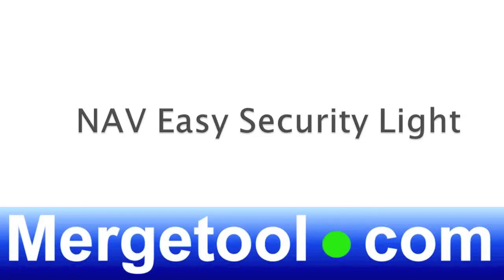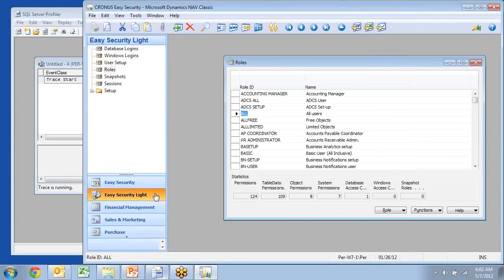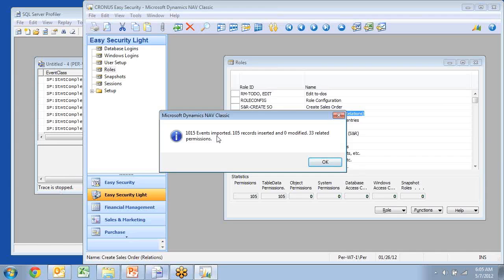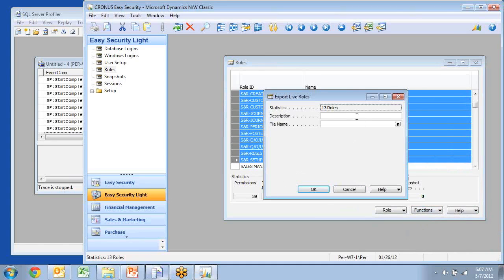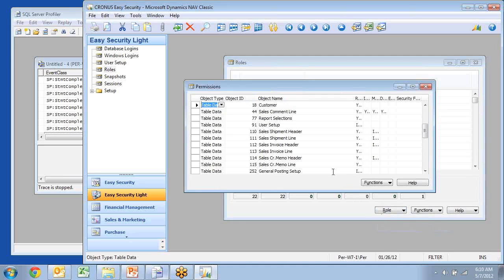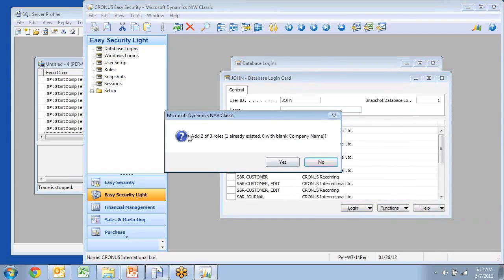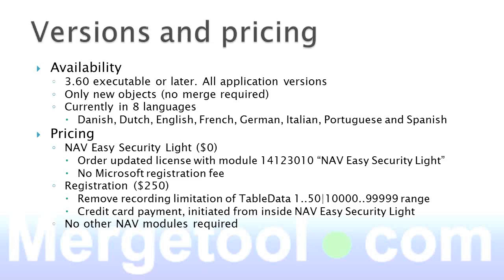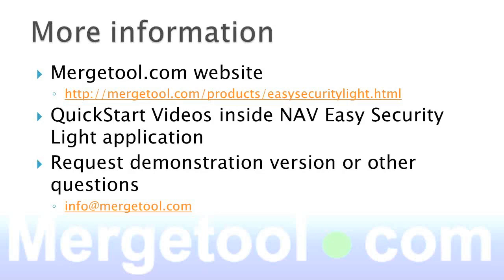NAV Easy Security Light (Classic Client demonstration)